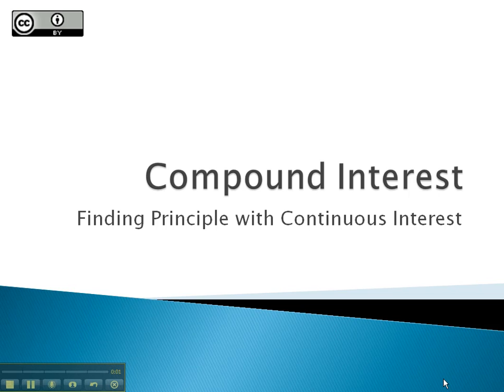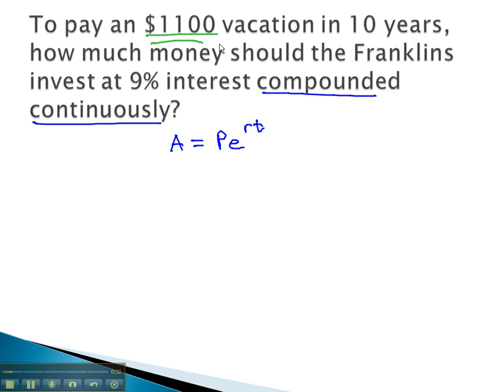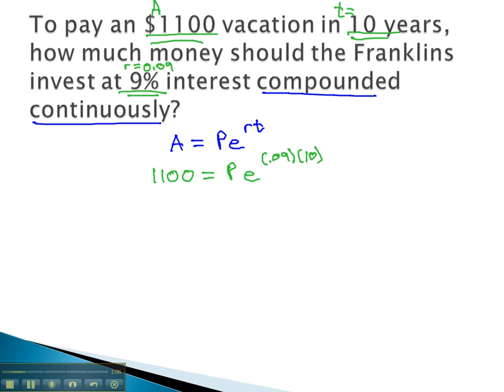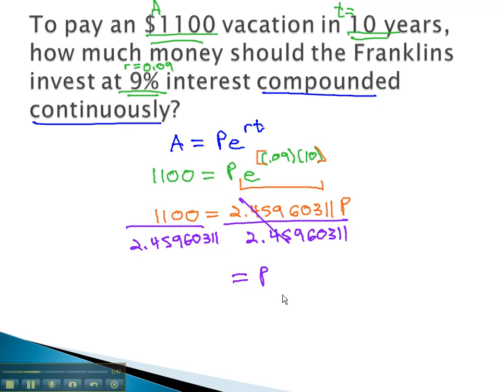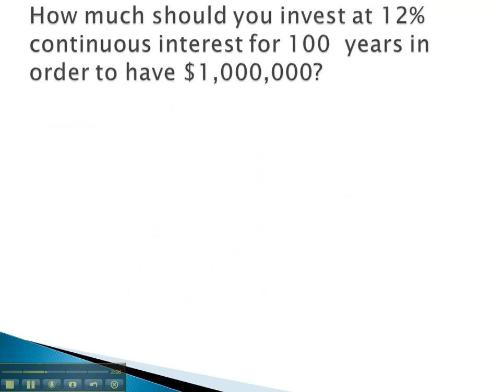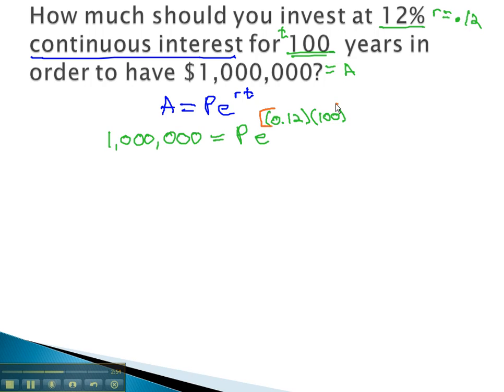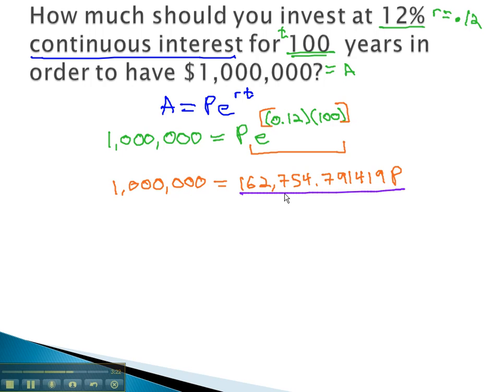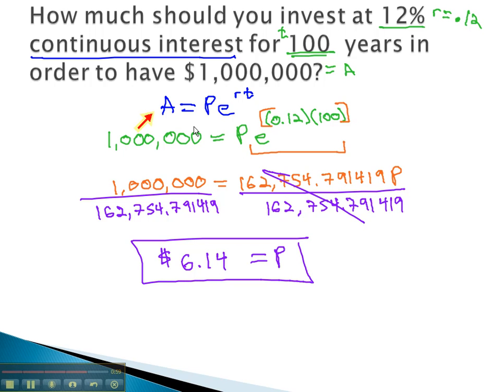Compound Interest - Finding Principle with Continuous Interest